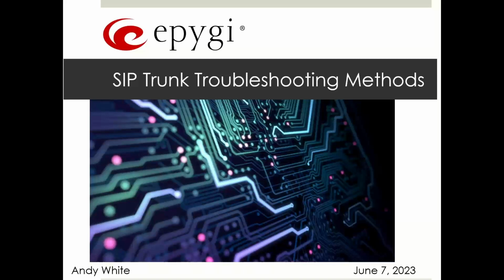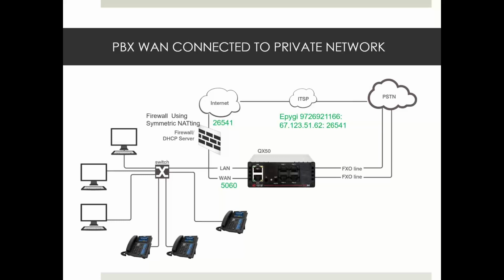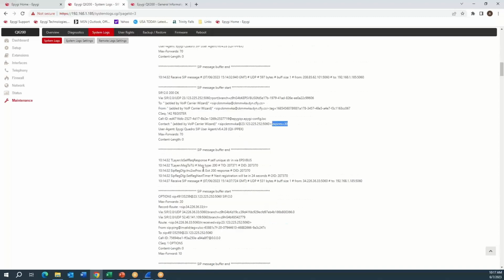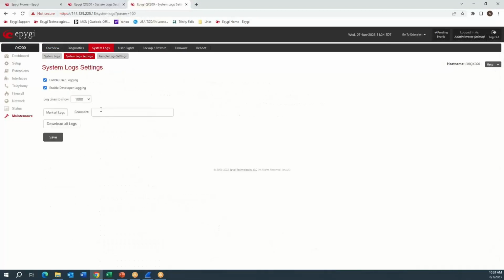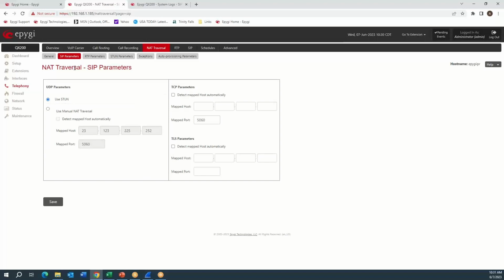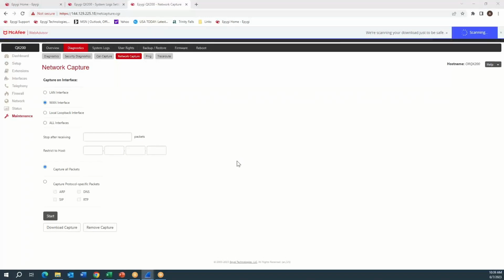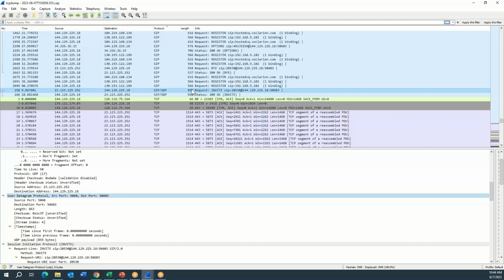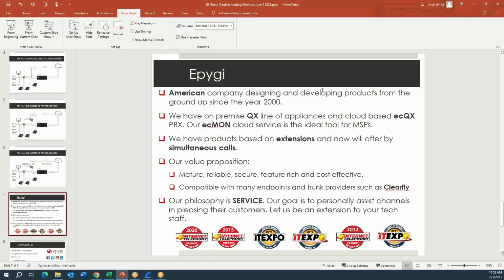SIP Trunk Troubleshooting Methods and Tips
In this session, we will provide an overview of the most common problems that can arise during the configuration of SIP trunks and the impact they can have on your communication systems. We will also walk you through practical solutions and tips for dealing with these issues, including troubleshooting techniques, diagnostic tools, and best practices for managing SIP trunk issues.